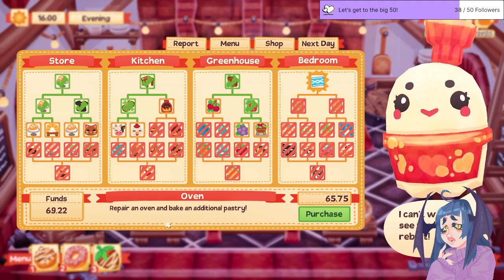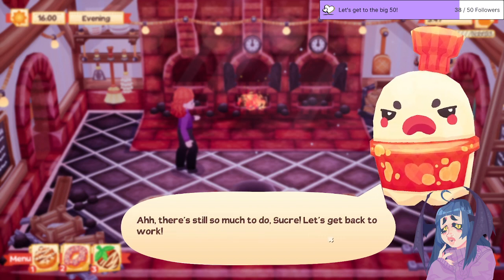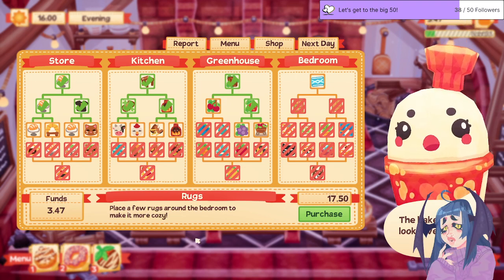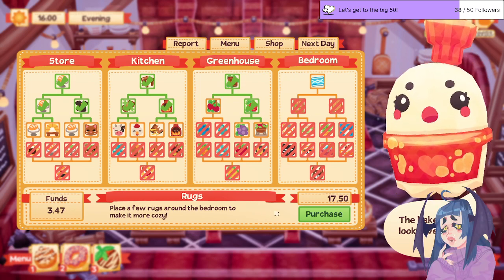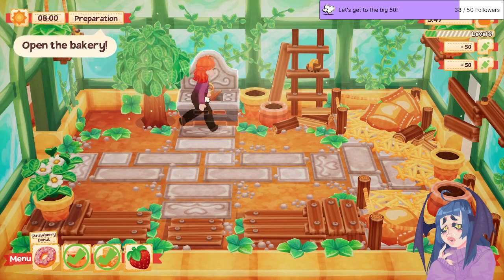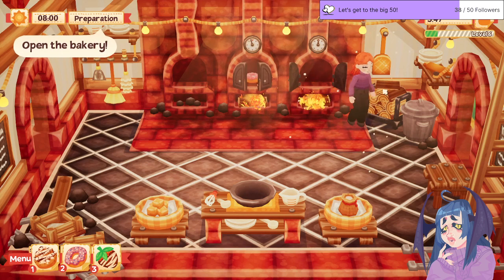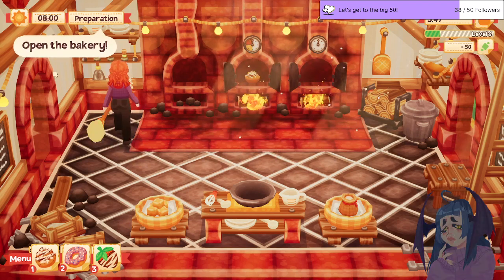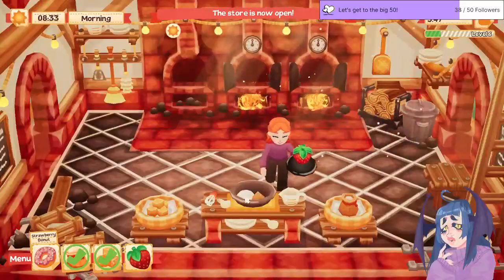Lemon Cake: Unlocking Second Oven!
Not only did I unlock another oven, I learned I have been opening the bakery TOO QUICKLY!